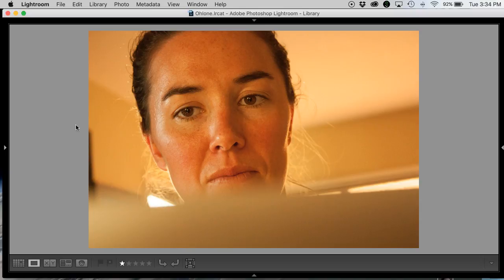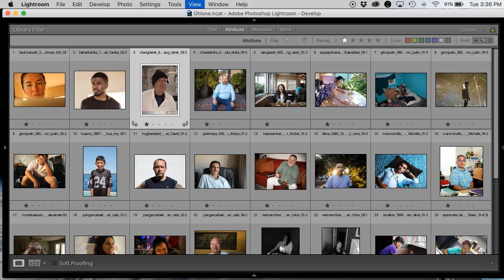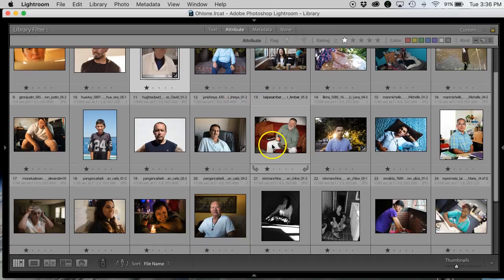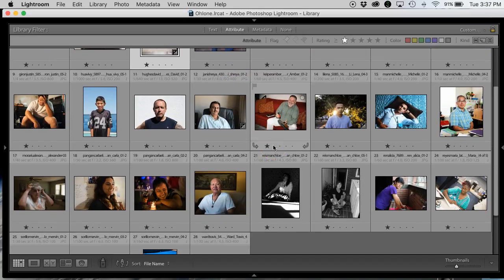Caption Test For Leta 23AUG16